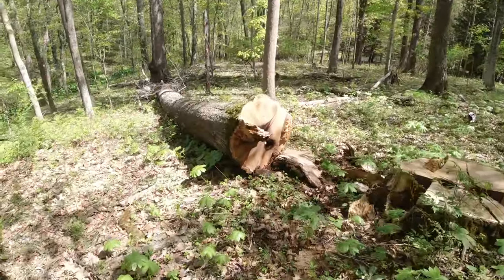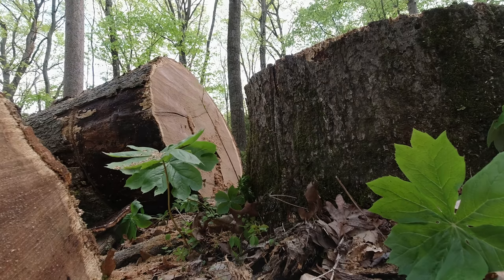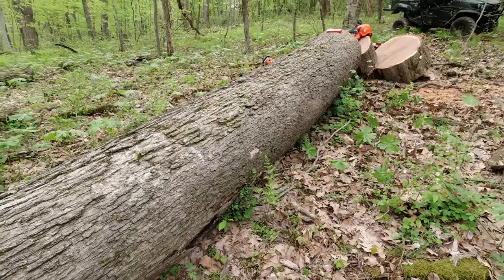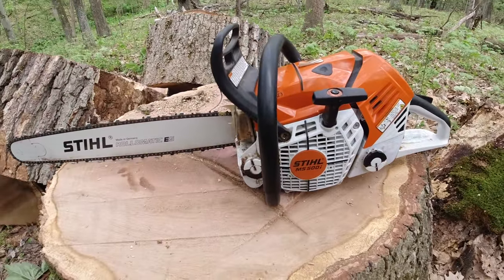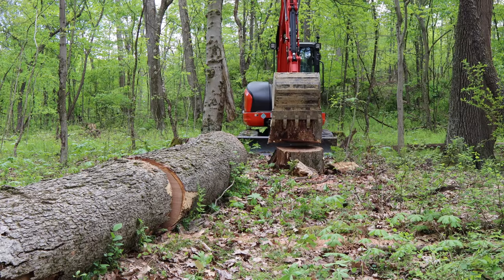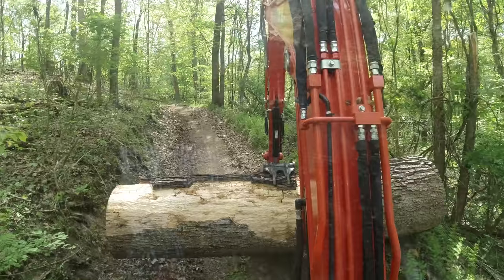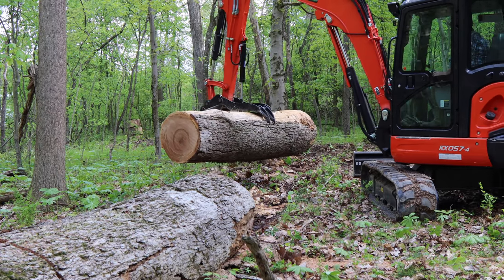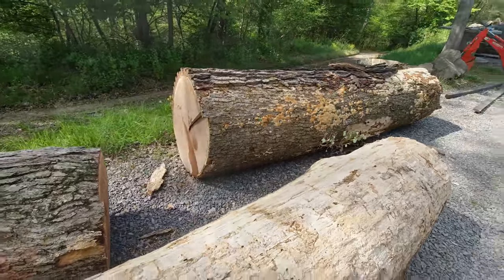MUCH BETTER than I Imagined! Treasure in the Woods, Massive White Oak headed to the Sawmill #1098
Stihl 500i Chainsaw and the Kubota KX057-4 make short work of a massive beautiful white oak tree. I managed to buck logs to length and carry them to the yard to go on the sawmill

We live in Western Pa. and Have around 100 Acres of Land, About 1/2 is ours the rest is my moms, We have 4 kids and one grandchild, 3 Golden Retrievers and one Cat. We enjoy working on our property and making improvements. We sell firewood and soon will be selling hardwood lumber.